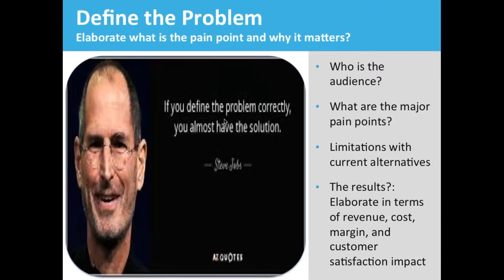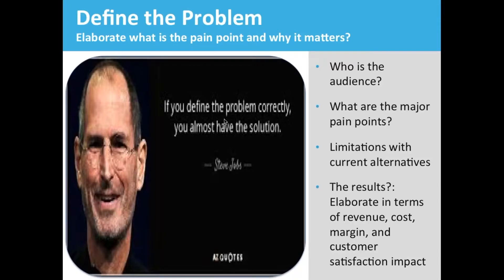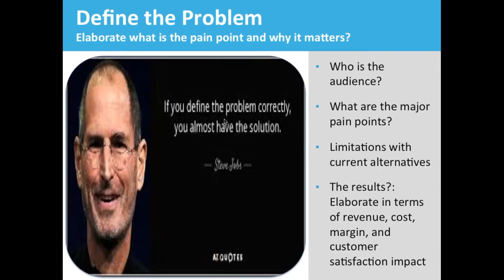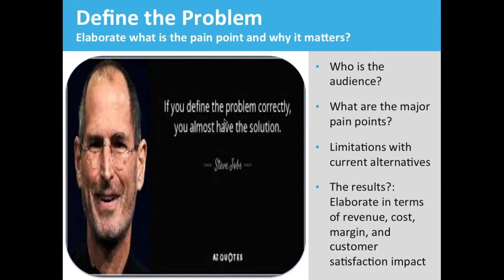Define the problem statement for your product’s story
Yes, having a story can do wonders for your startup’s pitch. But what problem does your product solve? How does it add value to the market? And why exactly should an investor fund your product?

Naren Patil, Founder of StartupWind Inc, explains the process of creating an effective problem statement that can elevate your pitch to the next level.

You can also take our free course on StartupWind here: Create your investor pitch

We would love to know your thoughts and comments about experiences that you have had in the fundraising process.